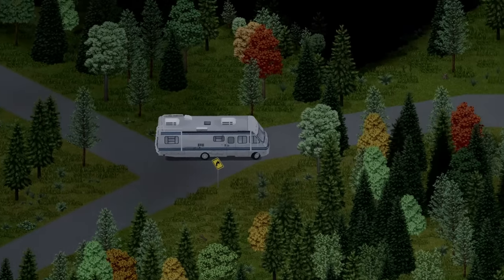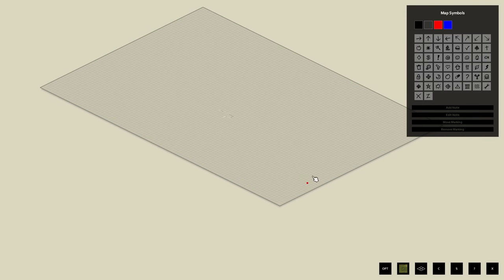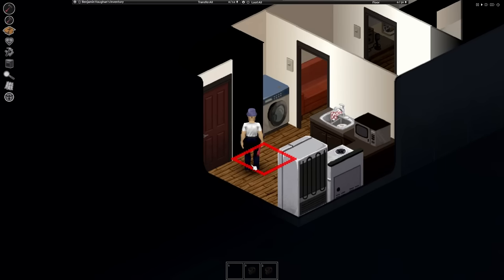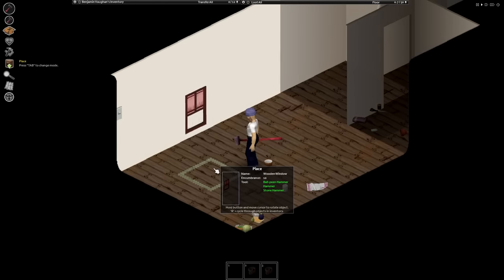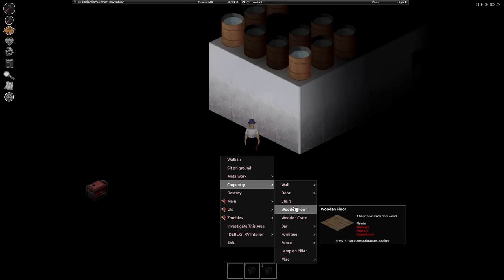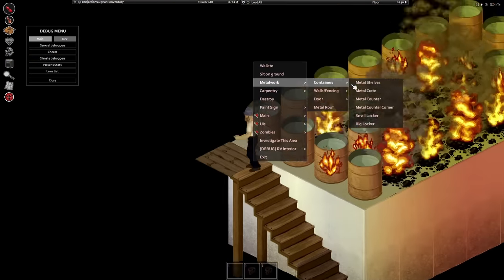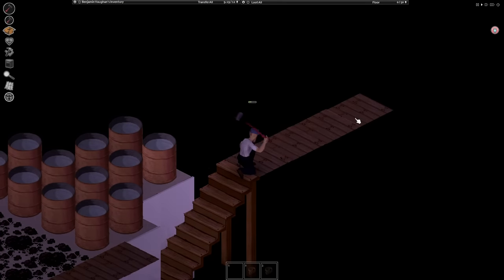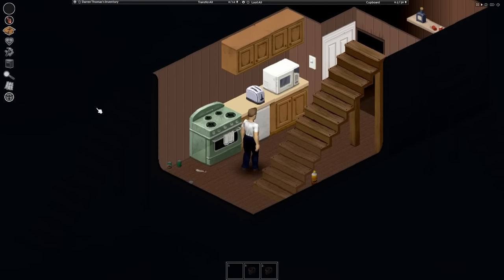How to make ANY RV the ULTAMATE Base! - Project Zomboid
I love the innovative nature of the Project Zomboid community! They are coming up with some great stuff and when one of them has a great idea the rest pile on to help or do their own spin! Here is my favorite!

UPDATE:
After I told the mod creator about this they have updated the mod to make the walls non-burnable. But the BASEMENTS mod is still working, so not as mobile of a base, but still viable to build a connected series of transporters from city to city.